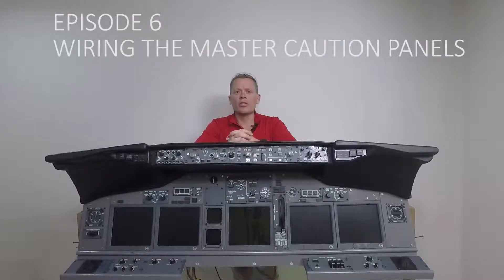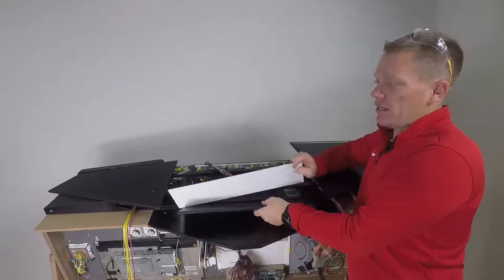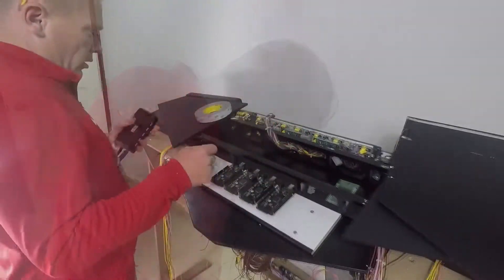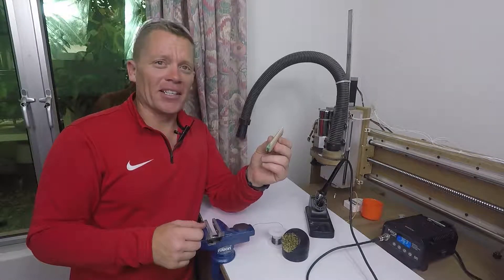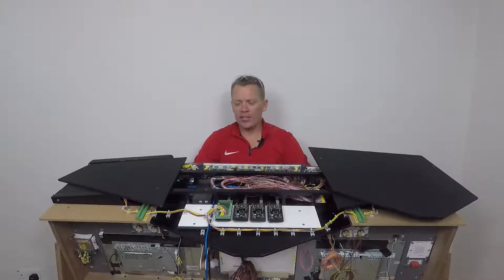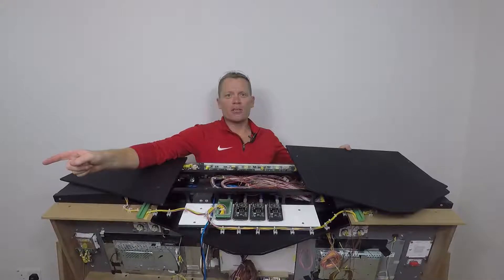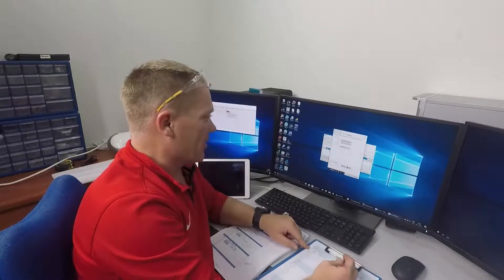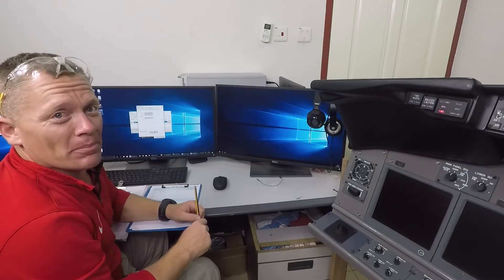737 Sim Build - Wiring the Master Caution Panels #6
Getting the Panels to work, A few hiccups along the way.